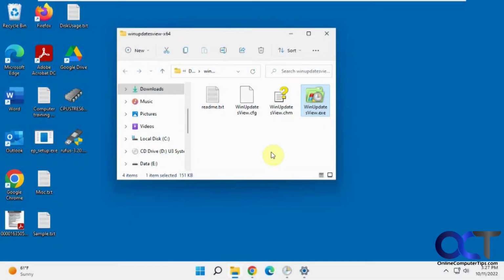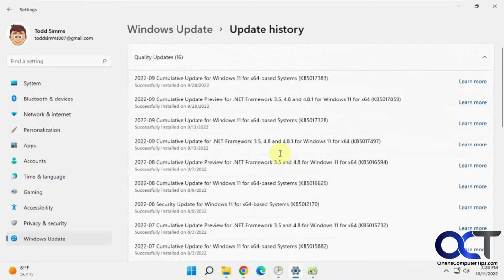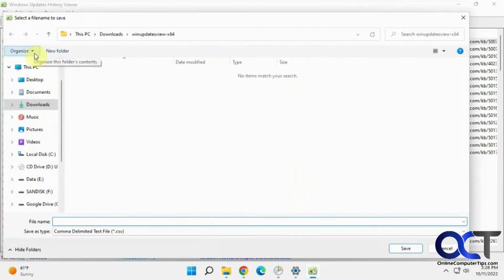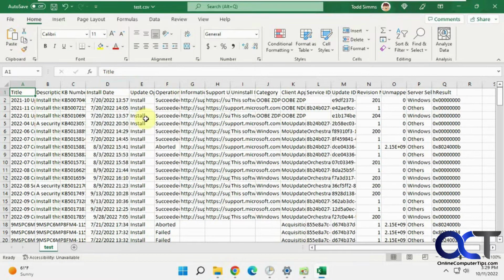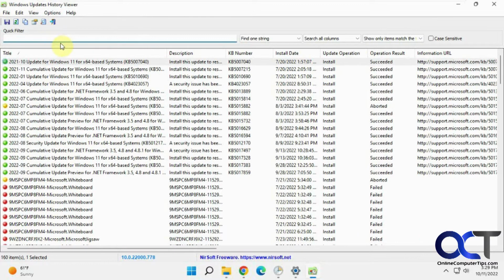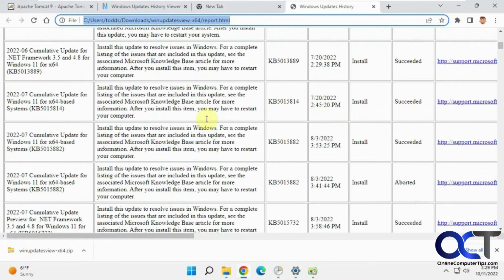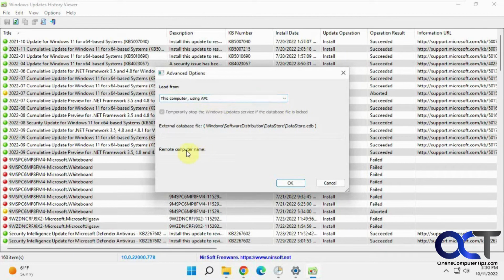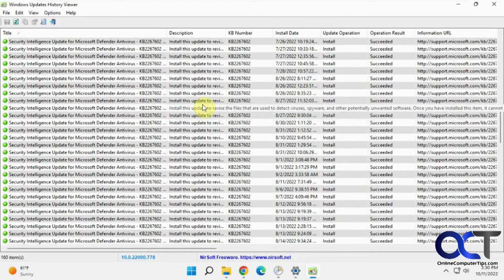View, Sort and Export Your Installed Windows Update List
If you need to view or export a report of all the installed Windows updates on your computer, you will notice that there is no easy way to do so unless you try to export them via a PowerShell command. But if you are not one for using the command line, you can use the free WinUpdatesView tool to do the job for you. Then you can filter, sort and export your update list into a variety of formats such as CSV and HTML.

Here is a link to the software.

Check out our book (Office Made Easy) that is designed to take your Microsoft Office skills to the next level!